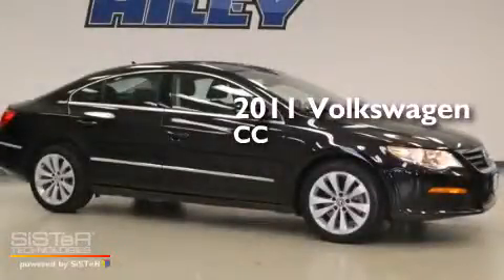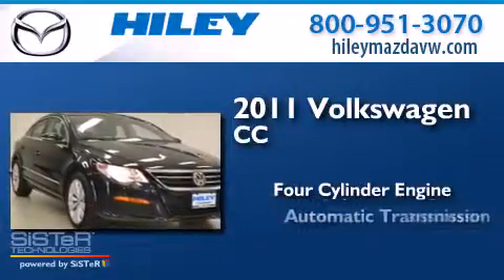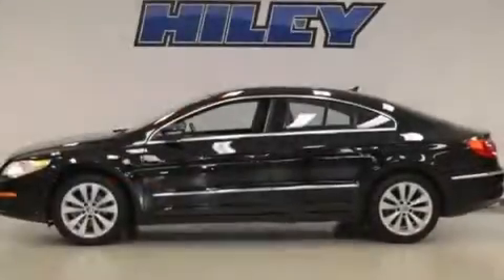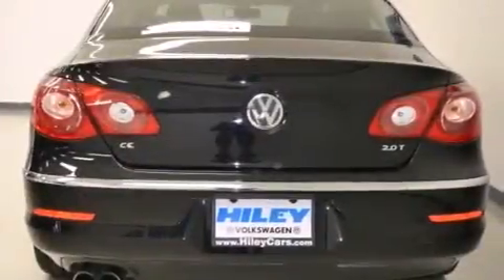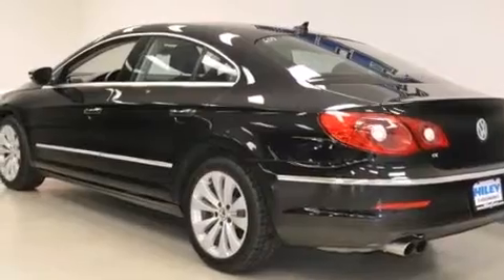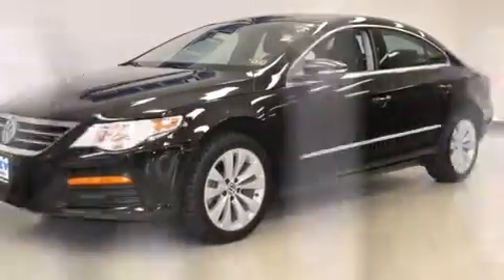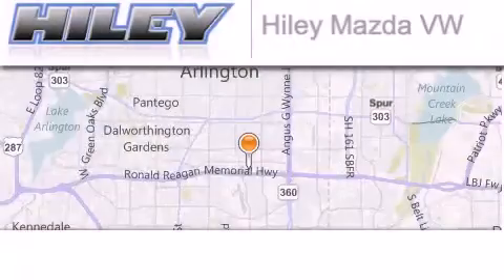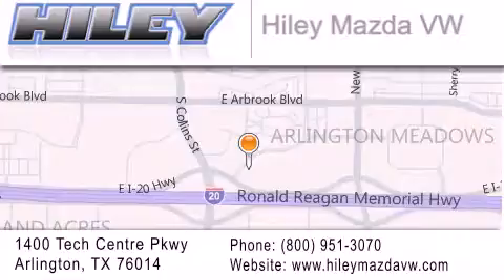2011 Volkswagen CC Arlington TX 76094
We have been honored to serve the Arlington TX area , we promise that your experience at our dealership will exceed your expectations ! Year : 2011 Make : Volkswagen Model : CC Engine : 2 4 cyl. Trans . : 6-Speed Automatic DSG Exterior : Deep Black Metallic Miles : 42,100 Interior : Black Stock : 8528 Hiley Mazda Volkswagen Tech Centre Parkway Arlington , TX 76014